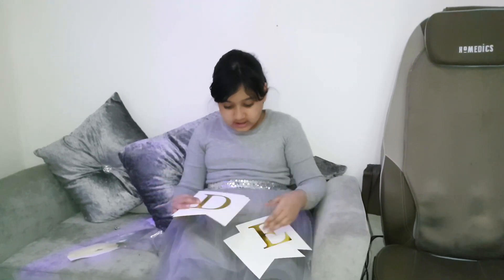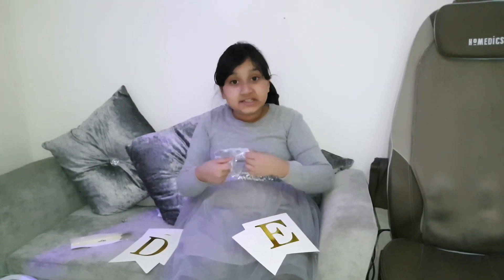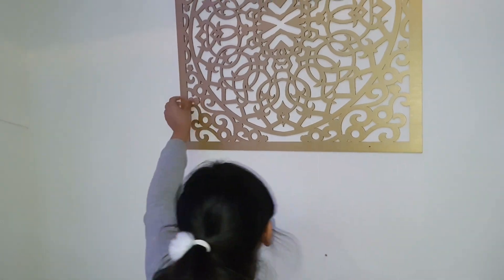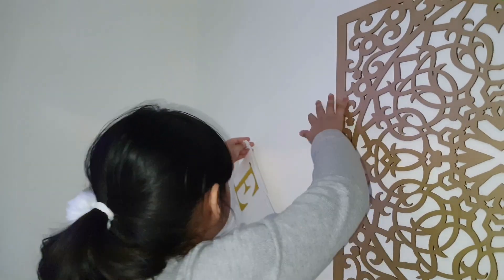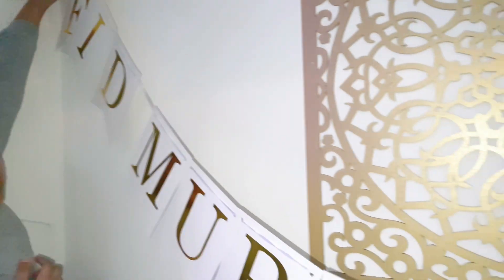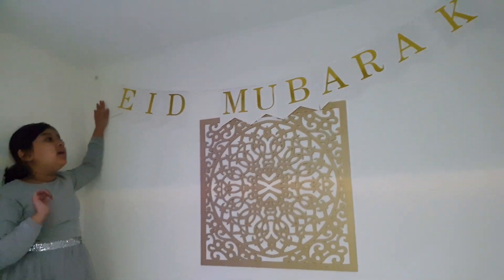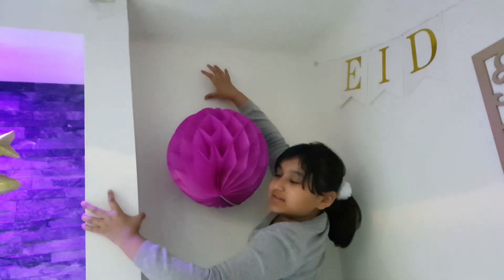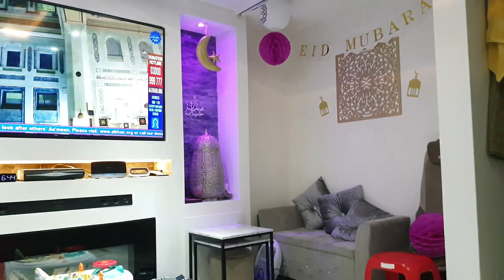Putting up Eid Decorations on chand raat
Zed put up her Eid decorations on chand raat (eve of eid) which her White Moomu sent from eidparty.co.uk